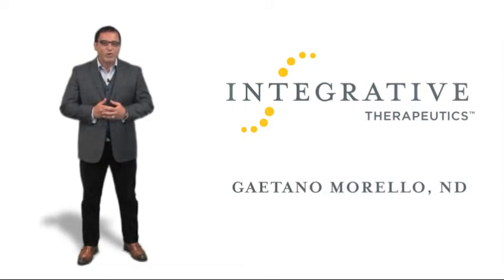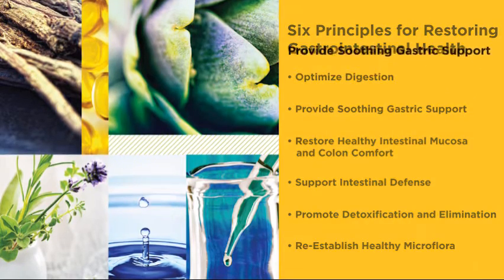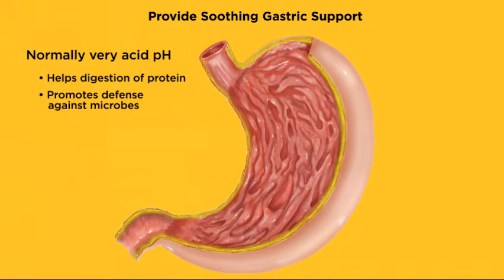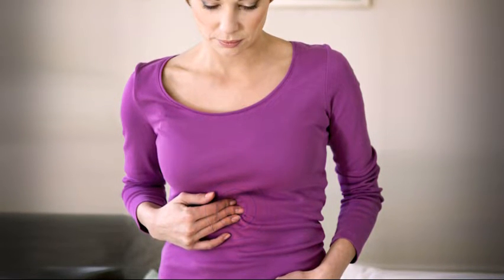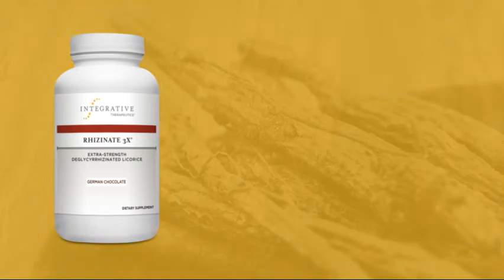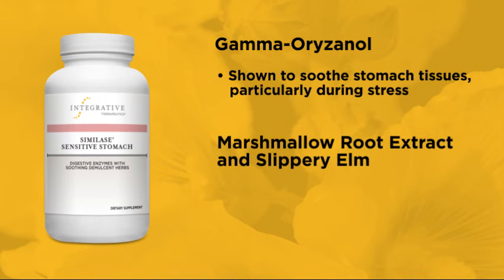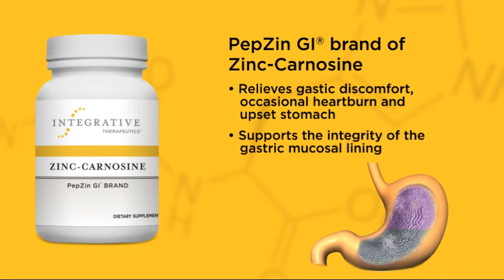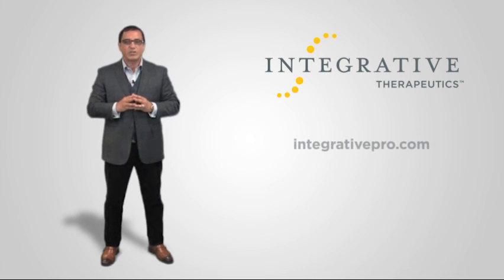Soothing Gastric Support | Digestive Restoration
Dr. Gaetano Morello discusses the role of providing soothing gastric support  - one of the 6 principles of digestive restoration. He highlights the ingredients and supplement options that provide gastric support including deglycyrrhizinated licorice, demulcent herbs  and zinc carnosine.

More information on the Digestive Restoration program can be found

*This statement has not been evaluated by the Food & Drug Administration. This product is not intended to diagnose, treat, cure or prevent any disease.